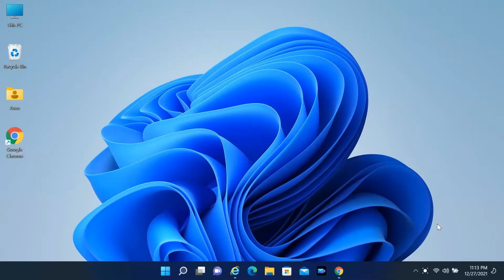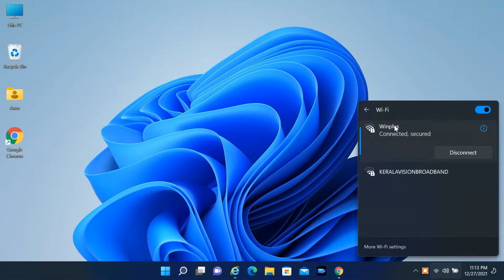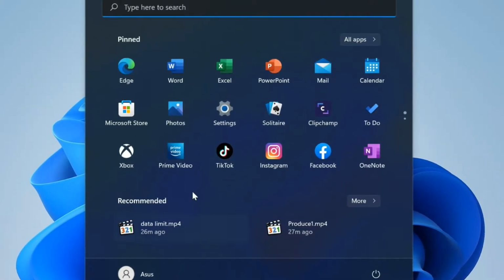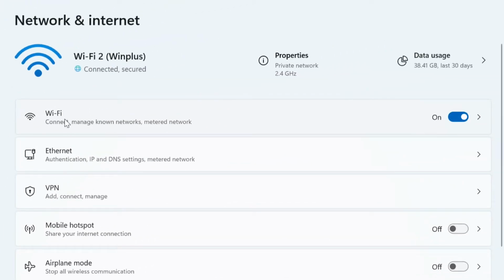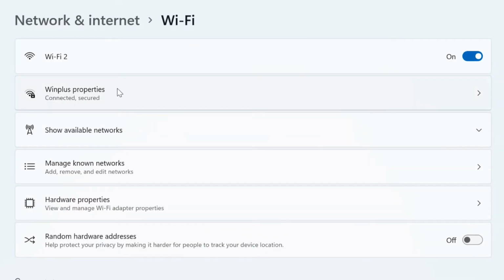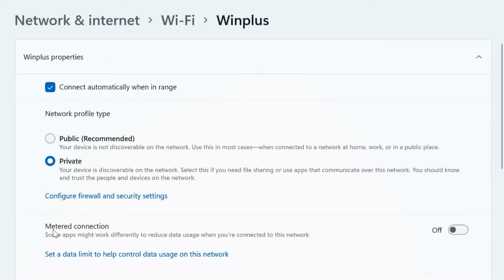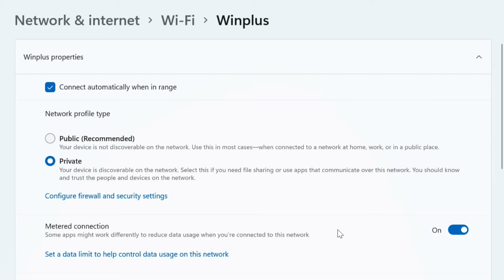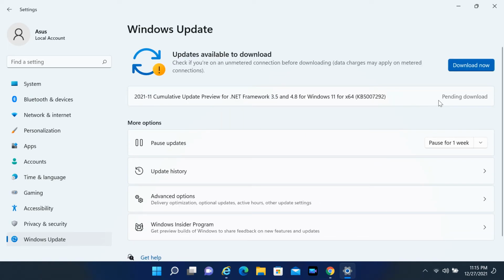How to Limit the Background Data usage of the System and Apps on Windows 11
How to limit the background data usage of the system and apps on Windows 11 | Stop Downloading Updates

Windows 11 includes a feature that allows you to set Wi-Fi and Ethernet connections as metered to limit the background data usage. If you enable the metered connection feature on a wireless or wired internet connection, Windows 11 and the Microsoft Store will stop downloading updates for the system and apps, some apps like OneDrive will pause syncing files and other content to the cloud, and certain apps may not operate correctly until the restriction lifted as they may rely on an internet connection.